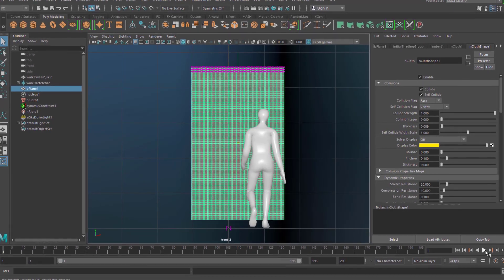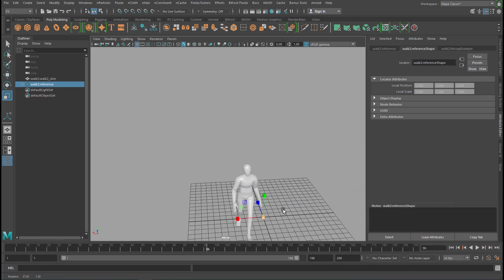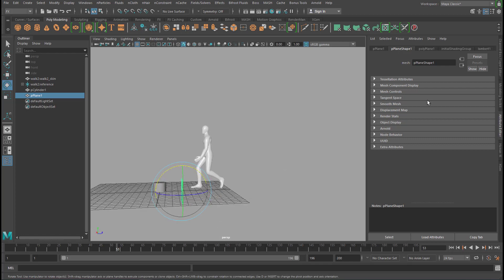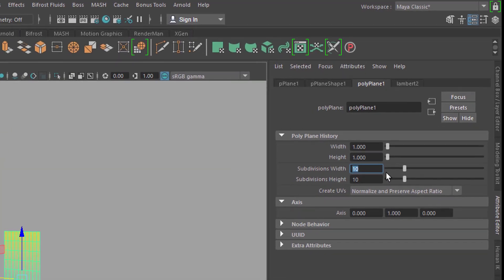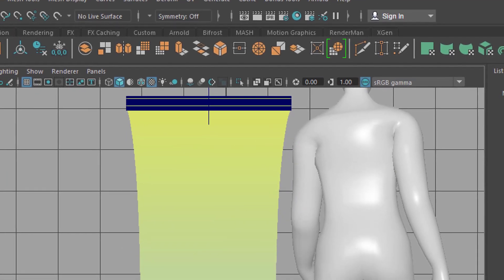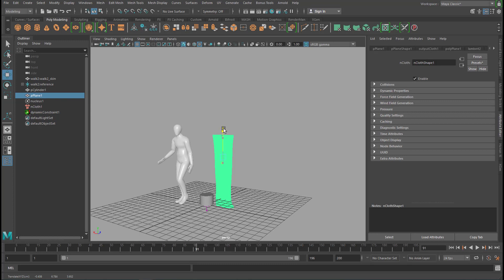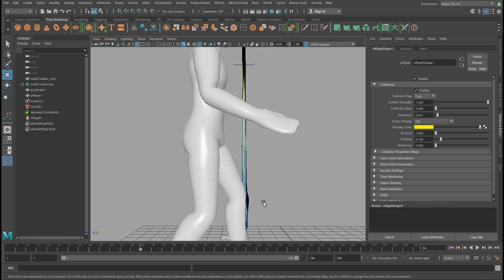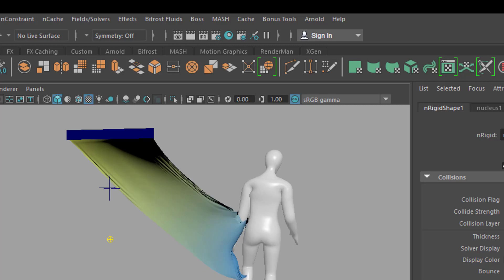Maya: Walking Through Cloth [nCloth]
Maya comes with lots of animated characters, so-called Mocap character animations. I use one of them and put a piece of cloth in his path. Let's see how he deals with it.

A year or two after I created this video cached feedback for nCloth was introduced into Maya 2020. So please use this with this tutorial.

For another character animation tutorial involving nCloth, search Youtube or this channel or check out this